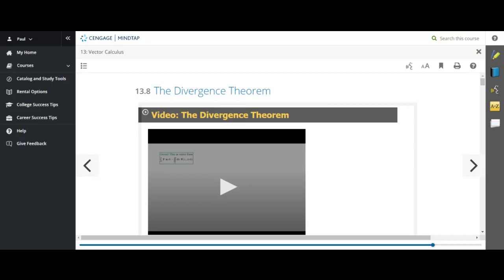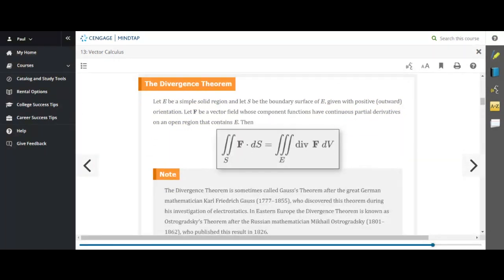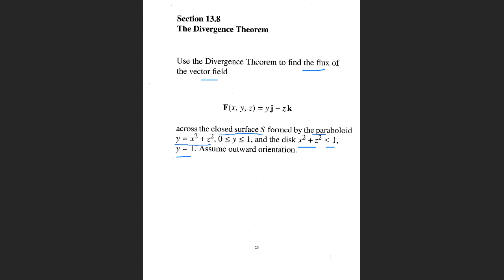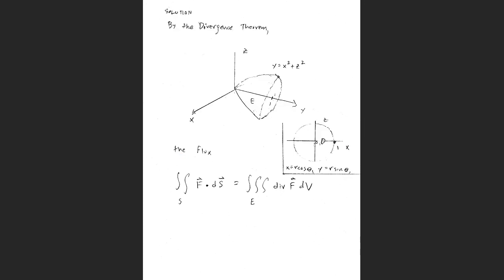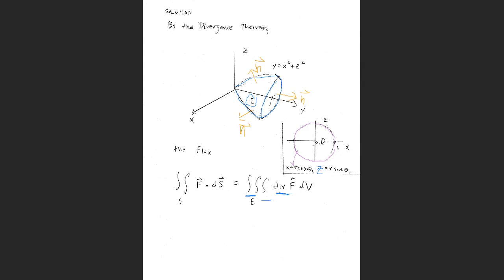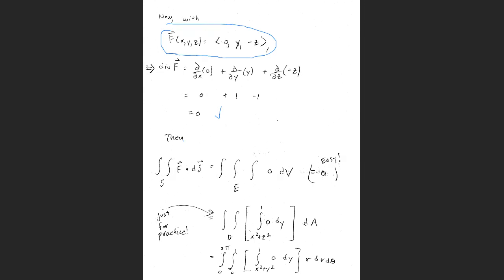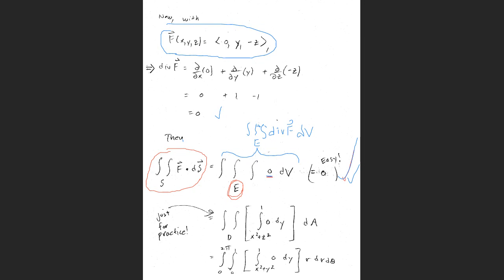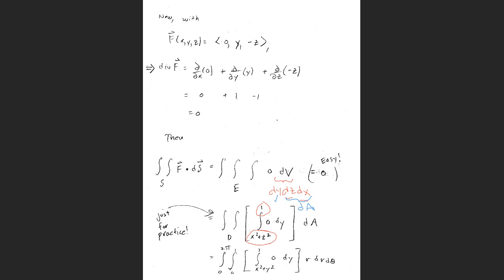MATH 280 CRN 40199 Section 13 8 Examples' Summer 2021